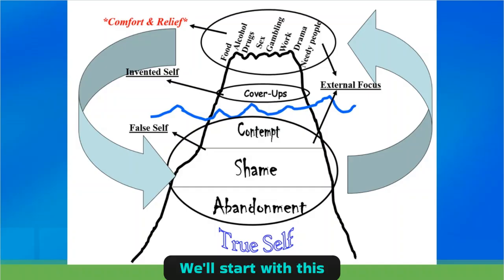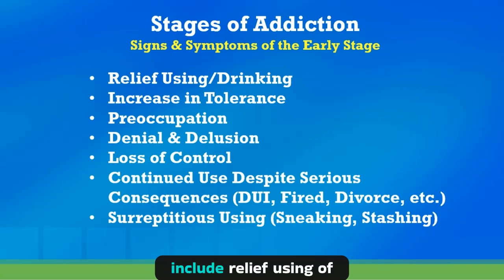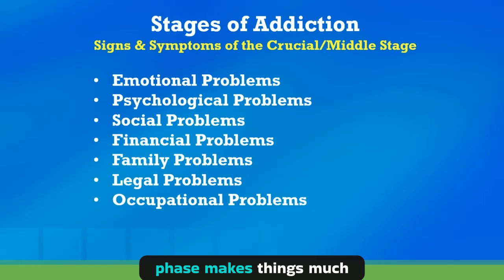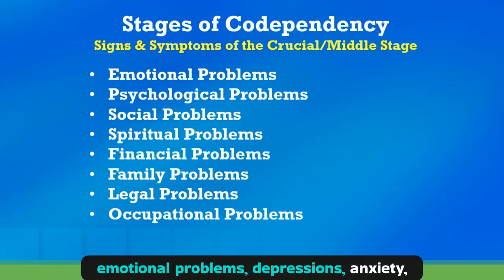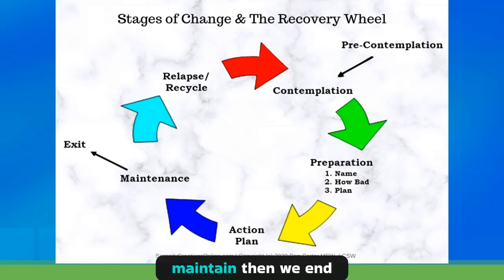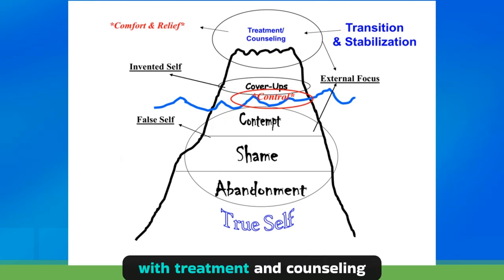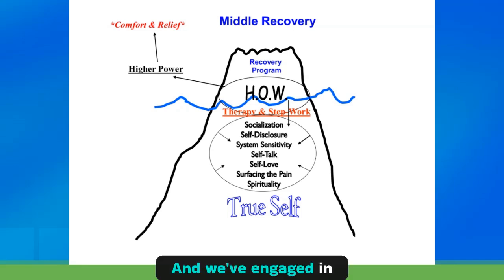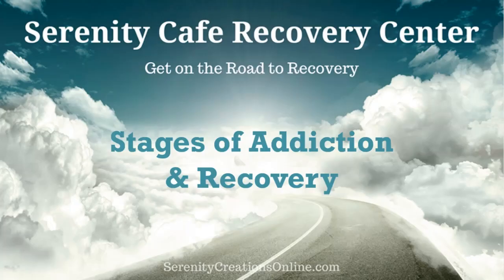Breaking the Addiction Cycle: Stages of Addiction and Recovery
Discover the transformative power of the Iceberg Model as we break down the addiction cycle and explore the stages of addiction and recovery. In this video, you'll learn how emotional healing, self-discovery, and addressing childhood trauma, such as abandonment issues, can help you uncover your true self and take control of your life.

Addiction often begins as a way to manage emotional pain but can quickly spiral into a cycle of shame, abandonment, and destructive behaviors. Using the Iceberg Model, we’ll reveal how these emotional triggers fuel addiction and how you can begin healing from the inside out. From the early signs of addiction to the stages of recovery, including stabilization, emotional healing, and spiritual growth, this video guides you through practical steps to break free and reclaim your life.

- Understand the emotional roots of addiction and codependency
- Learn how to move from denial to acceptance and take action
- Explore tools like therapy programs and recovery techniques to rebuild your life
- Heal emotional wounds and reconnect with your true self

Join this transformative journey to overcome addiction, heal from childhood trauma, and embrace lasting recovery. Whether you're battling addiction, dealing with codependency, or seeking emotional healing, this video is part of the empowering "Thawing the Iceberg Series" designed to help you break cycles of pain and foster personal growth.

Ready to take the first step? Your journey to self-discovery and recovery starts here!

CHAPTERS:
00:00 - The Iceberg Model
04:54 - Early Stage of Addiction
05:46 - Middle Stage of Addiction
09:35 - Chronic Stage of Addiction
11:28 - Codependency in Addiction
15:59 - Stages of Change in Recovery
20:17 - Transition and Stabilization Phase
24:14 - Early Recovery Strategies
25:15 - Middle Recovery Progress
28:50 - Late Recovery Milestones